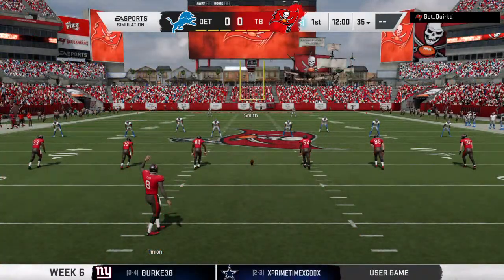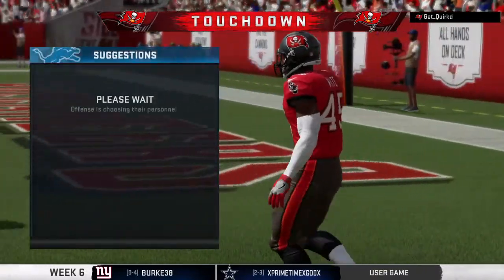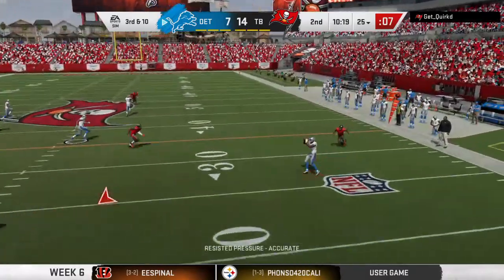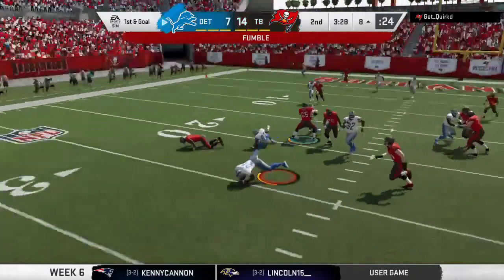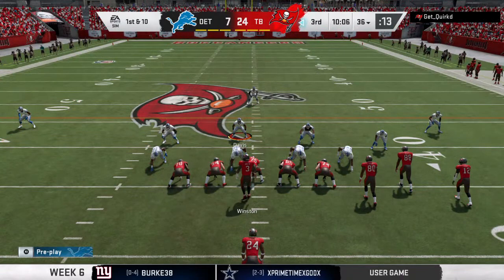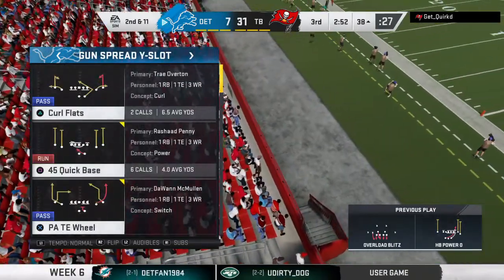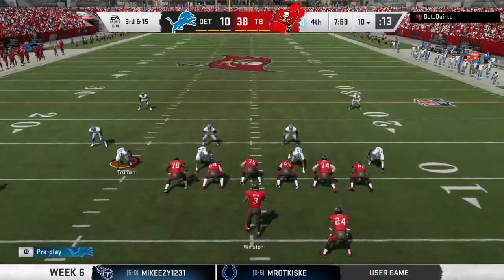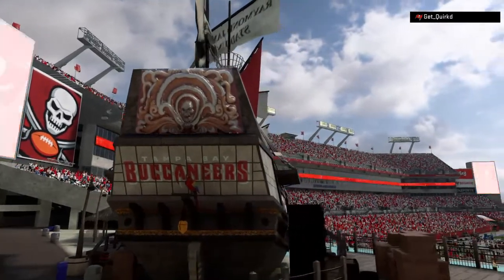Lions at Bucs week 6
Entonces